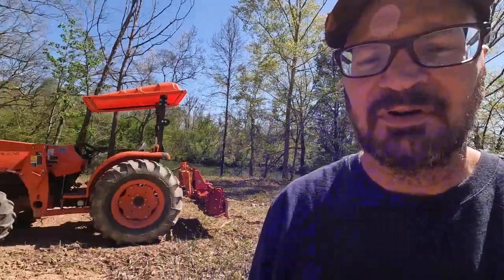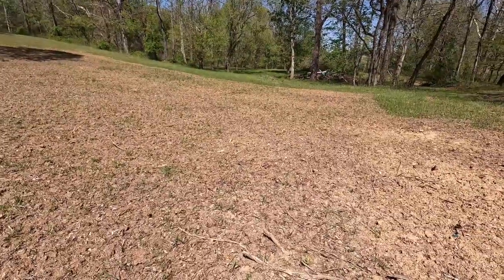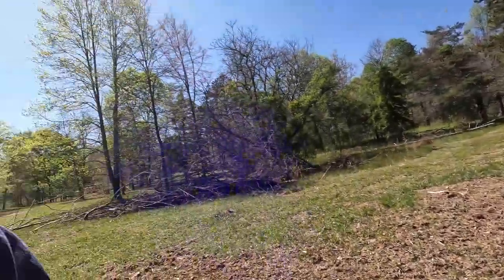preparing sunflower wildflower fields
removing trees and stumps
tilling grass to make ready for planting
using a 5 foot tiller on 3pt hitch